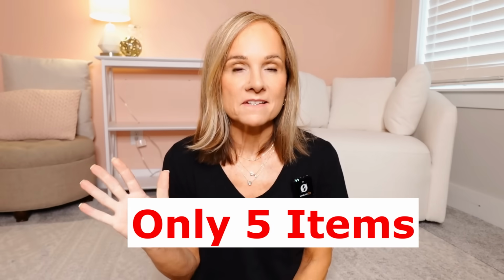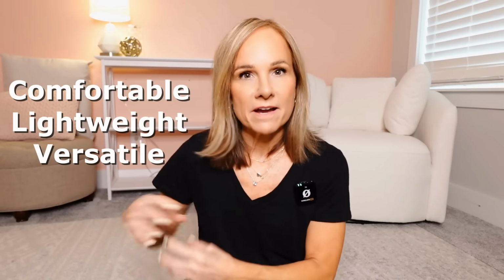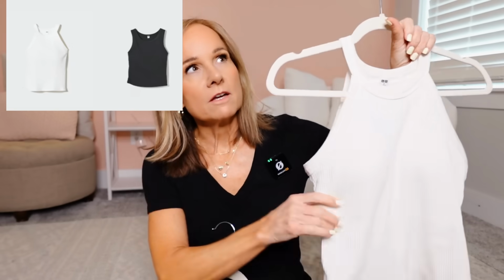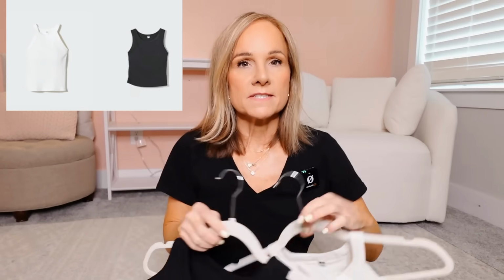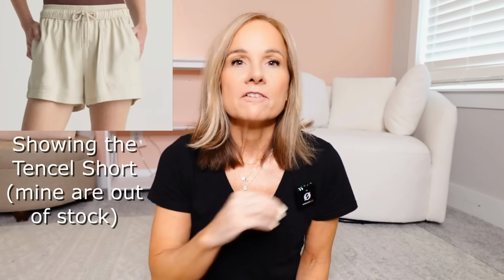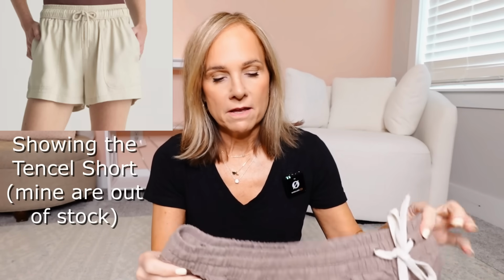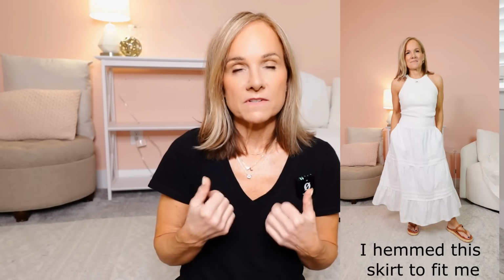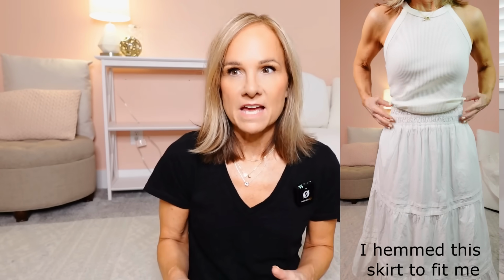Petite Summer Capsule Wardrobe: The Only 5 Pieces You Need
Petite Summer Capsule Wardrobe. What if you could only pick five items from your closet to wear all summer? How many petite summer outfits could you make? Would they be versatile enough? In this video, I talk about the importance of comfort, versatility, and matching, and I reveal my top five petite wardrobe essentials. Join me as I discuss summer outfits and share my thought process for creating a minimal wardrobe.

👗Items Shown👗

My Current Measurements (To help you figure out the best size for you)
Height:  5'0"
Inseam: 25" for Flats, 27" for Heels
Bra Size:  34A/B
Weight:  105-110
Waist: 27 inches
Hips:  35 inches
Size in Pants/Shorts:  Usually Small or 0-4 Petite Depending on Brand
Size in Tops:  Usually Small or Petite Small

✅Follow Me on LTK For Shopping, Outfit Ideas and Style Tips

📸 MY EQUIPMENT
👉🏼The camera I use
👉🏼Microphone I use

00:00 The 5-Item Summer Wardrobe Challenge
00:48 First Item
02:32 Second Item
03:14 Third Item
03:46 Fourth Item
04:36 Fifth Item
05:16 Choosing the Perfect Shoes
05:58 Bonus Item
06:52 Putting it all together
08:00 Fun Summer Favorites: TV Shows, Books, and Music
10:56 Upcoming Content

I appreciate any support for my channel but never feel pressured to use the links. My priority is to bring you content and products that you may not have known about and that you might enjoy. Thank you for all your support